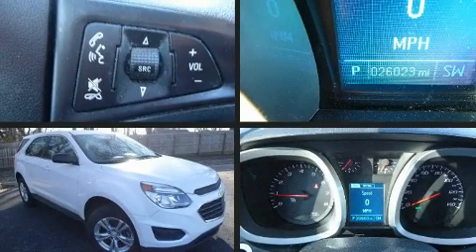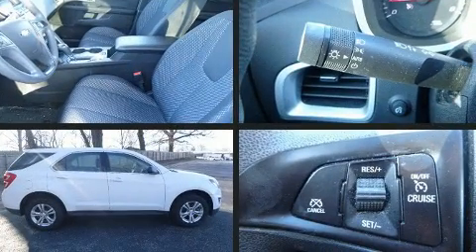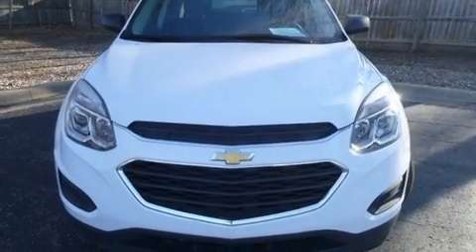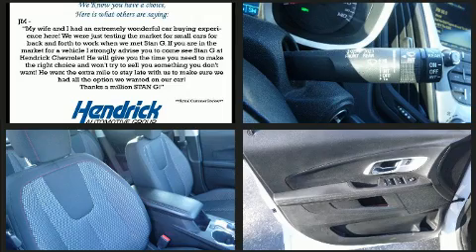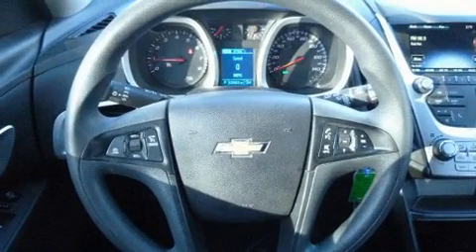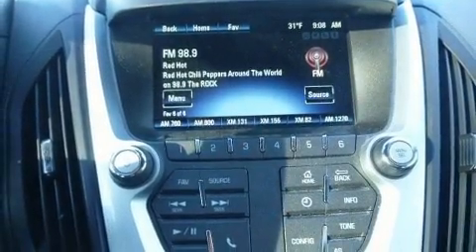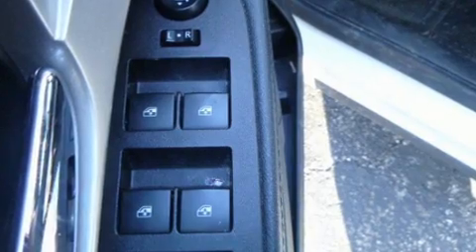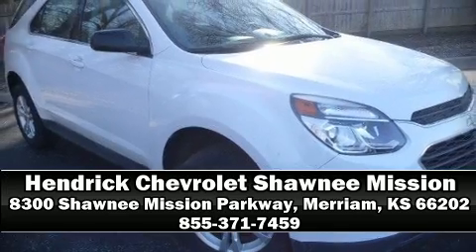2017 Chevrolet Equinox LS in Merriam, KS 66202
Sensibility and practicality define the 2017 Chevrolet Equinox. With less than 30,000 miles on the odometer, this 4 door sport utility vehicle prioritizes comfort, safety and convenience. It features a front-wheel-drive platform, an automatic transmission, and a 2.4 liter 4 cylinder engine. Top features include remote keyless entry, delay-off headlights, 1-touch window functionality, a tachometer, an outside temperature display, front bucket seats, power door mirrors, and much more. Audio features include an AM/FM radio, steering wheel mounted audio controls, and 6 speakers, providing excellent sound throughout the cabin. Chevrolet ensures the safety and security of its passengers with equipment such as: dual front impact airbags with occupant sensing airbag, front side impact airbags, traction control, brake assist, ignition disabling, onStar, and 4 wheel disc brakes with ABS. Electronic stability control stands out as a technologically savvy innovation, keeping you better connected to the road. Our team is professional, and we offer a no-pressure environment. They'll work with you to find the right vehicle at a price you can afford. Stop by our dealership or give us a call for more information.